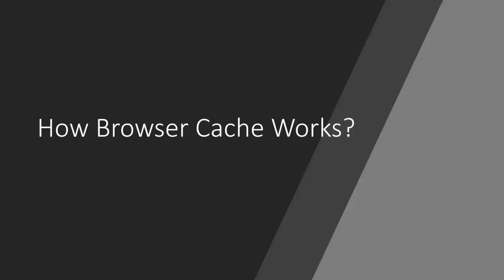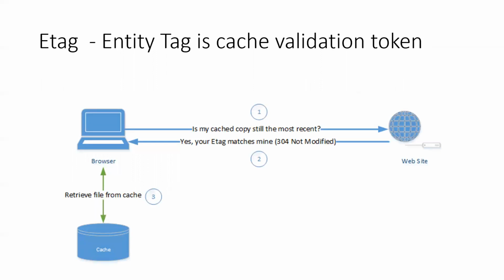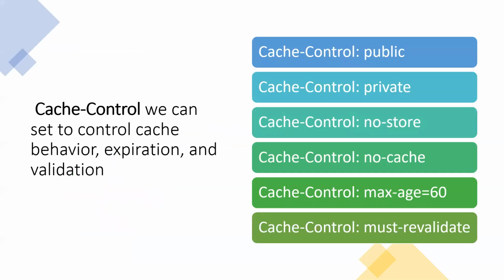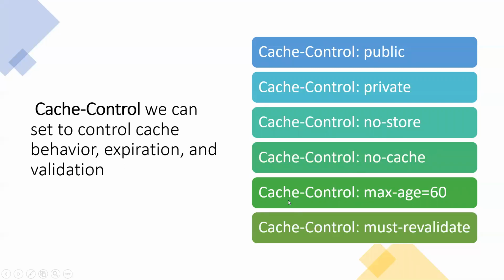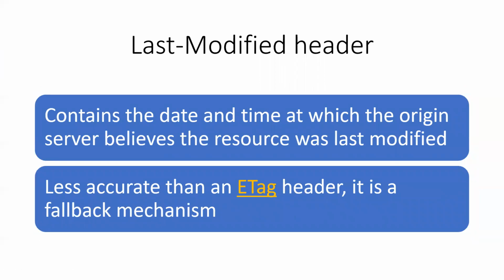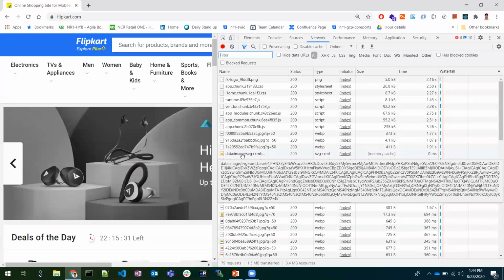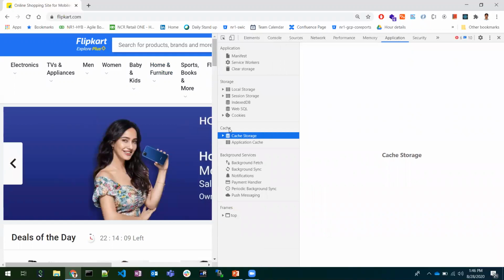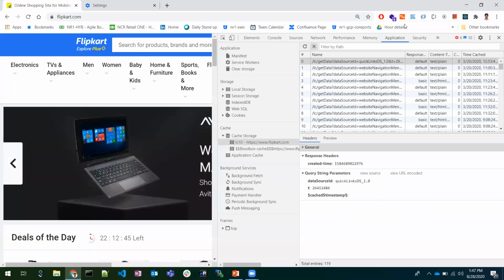How Does the Browser Cache Works?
1. How does Browser know what to cache exactly?
2. Different Response header properties?
3. How to know what file is cached?
4. How to disable cache and Hard reload?
5. How to clear the browser cache?